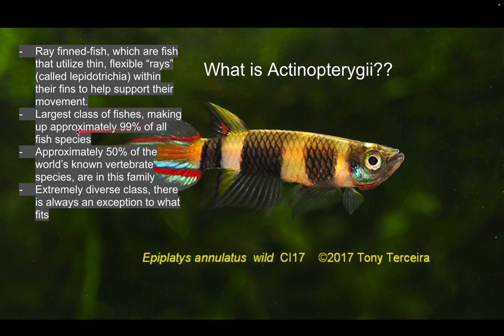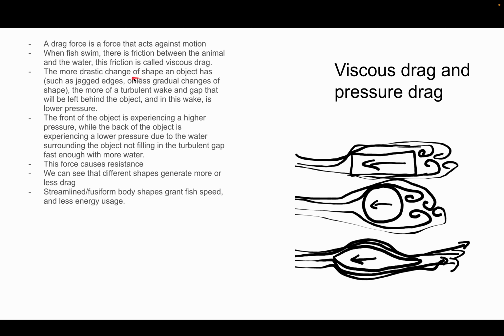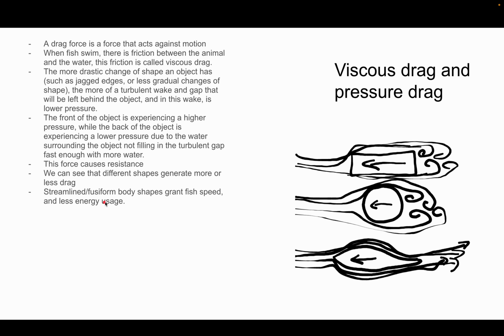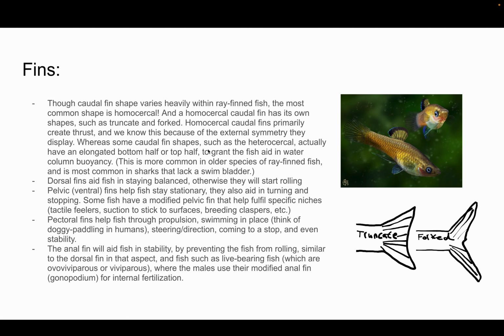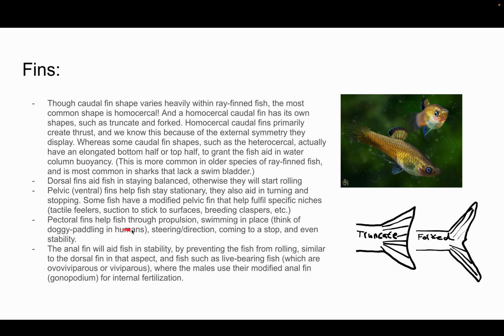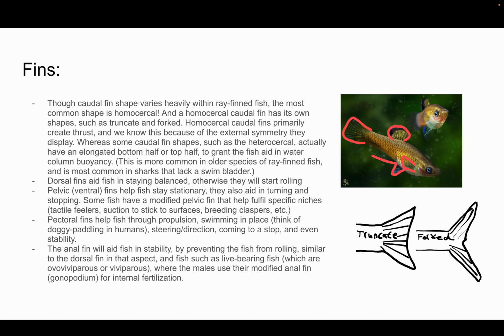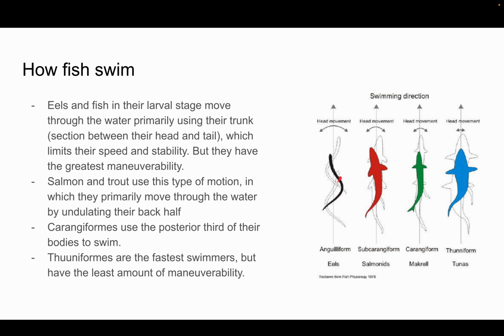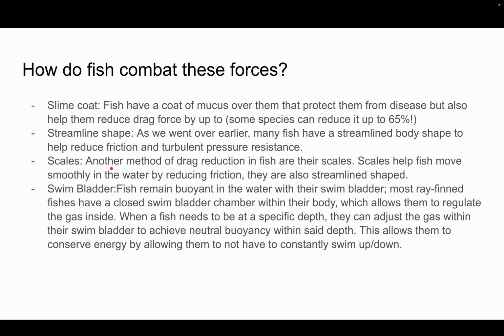Basic Locomotion of Actinopterygii